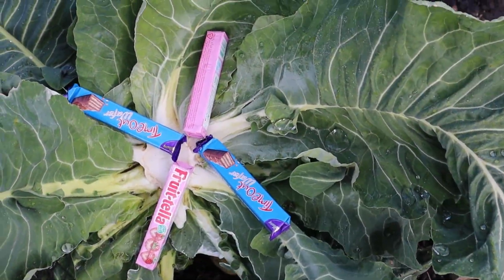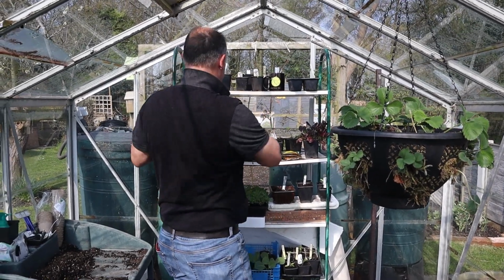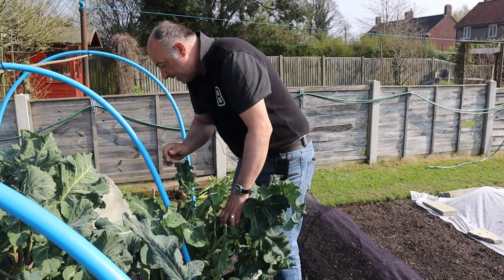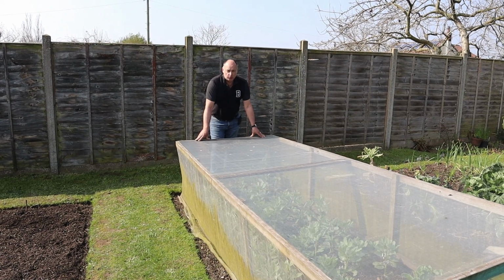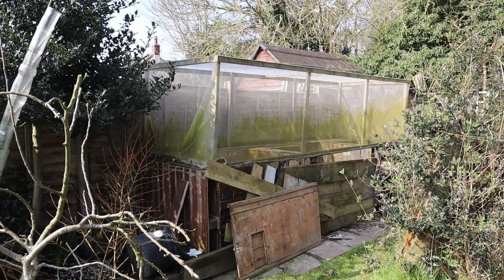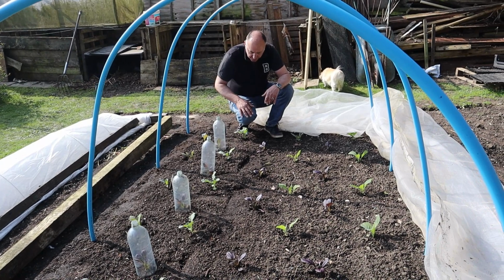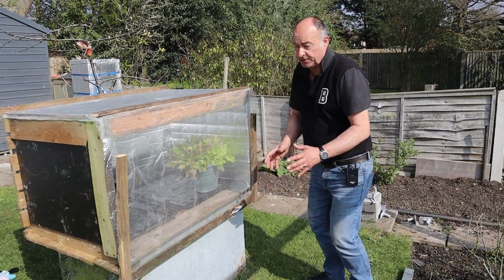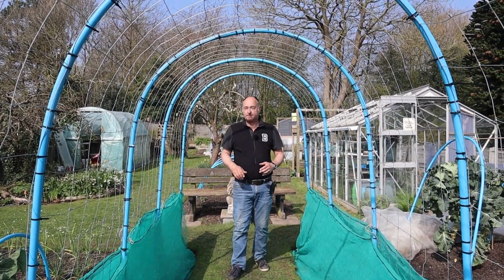Easter No Dig Garden Spring Clean - Guess What's Changed?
Easter weekend is here and we have completed much in our no dig garden and many changes have taken place!

Welcome to the No Dig Norfolk Gardener and our no dig/no till garden where we grow vegetables. We garden in  zone 9a. Although we grow our veg from our back garden it is very much set up like allotment gardening UK - allotment life. Our passion is vegetable gardening, bigger harvests and no dig gardening. You will see how growing your own food is so easy